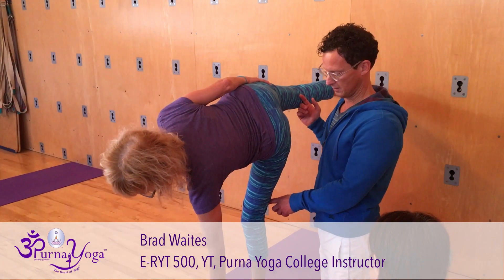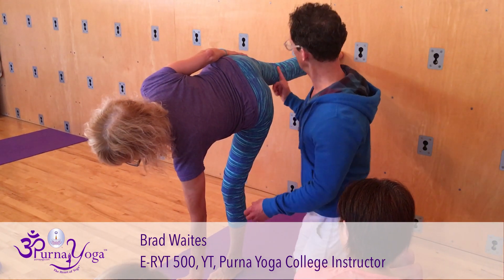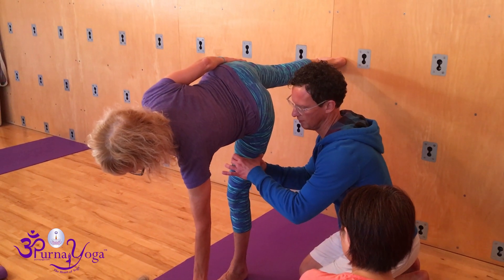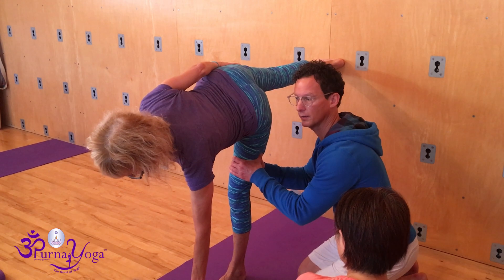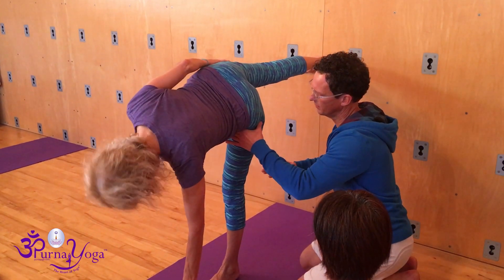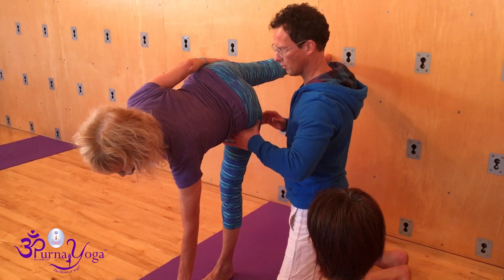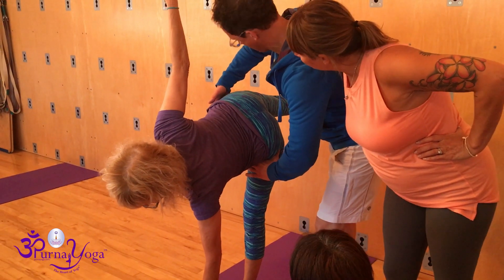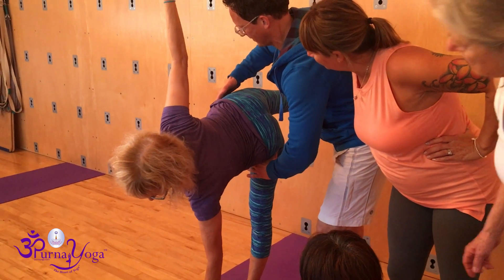Ardha Chandrasana Adjustment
When teaching Ardha Chandrasana here are three important adjustments to stabilize the standing leg, get the standing-leg hip in joint and open the pelvis.